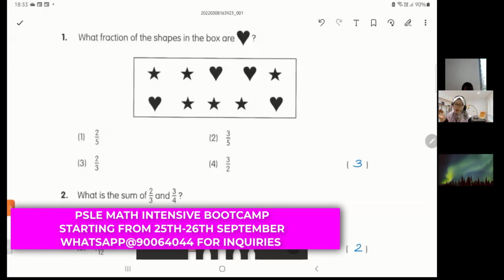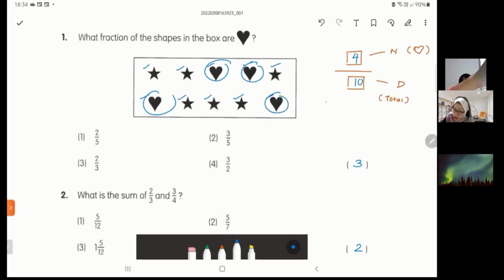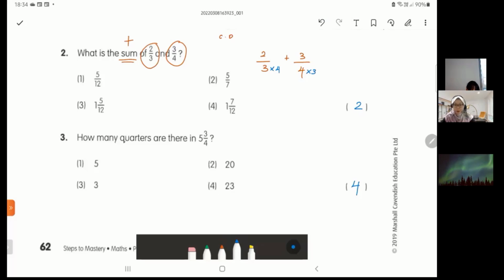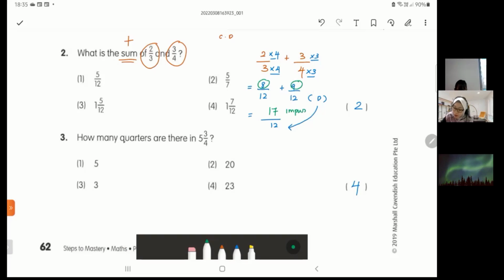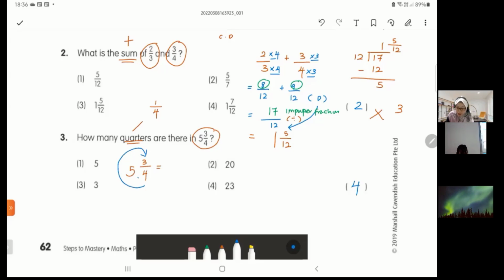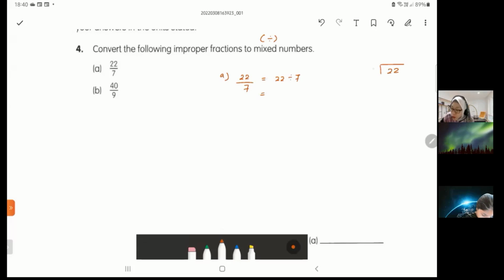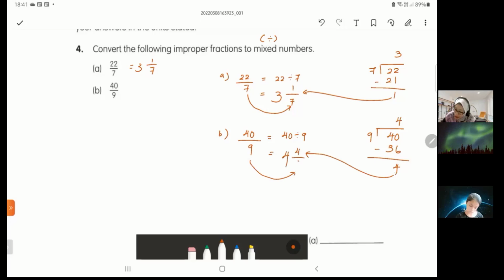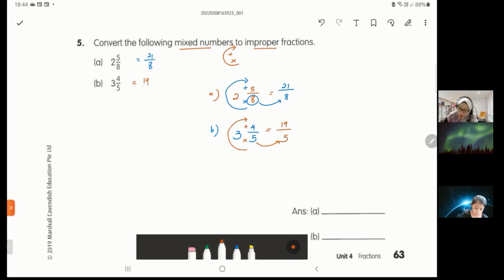What is Fractions (Level 1)? (Qn 1 to 5) | PSLE 2022 Math Coaching Class By Teacher Hidayah